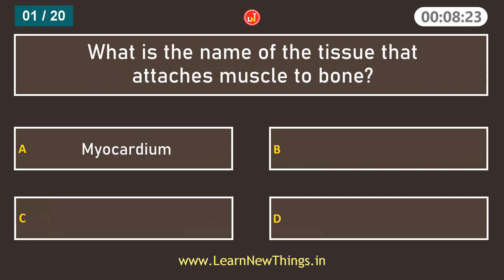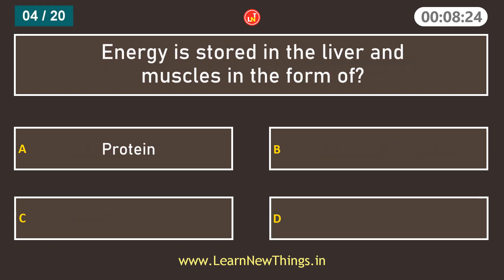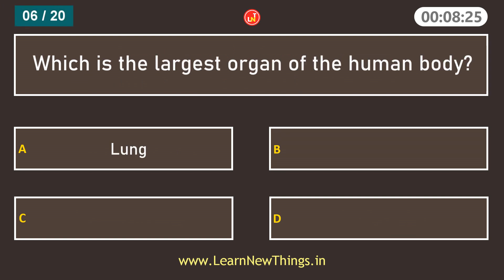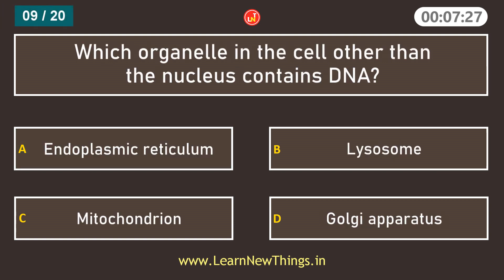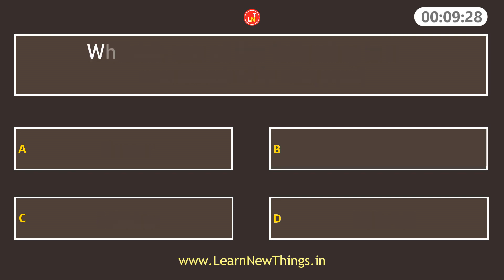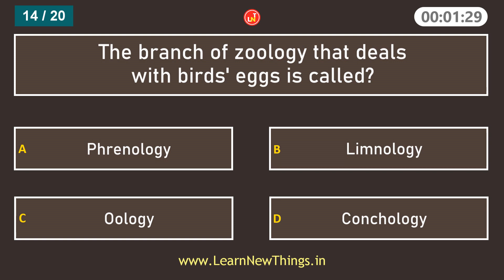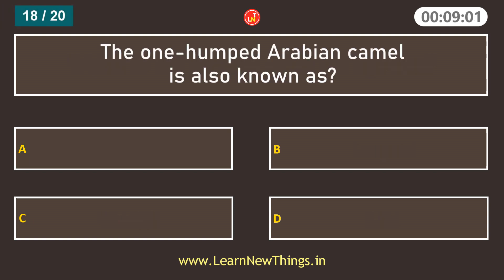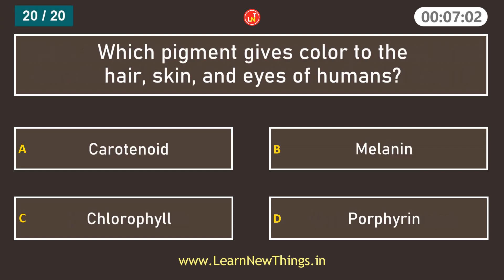Zoology Quiz - Part 2 | 20 Questions | General Science Questions for Students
In this video, 20 important Zoology questions are asked. Below are some of the questions in the video:

Which side of the brain controls the left side of the human body?
What is the average normal temperature of the human body?
Which is the largest living cat species?